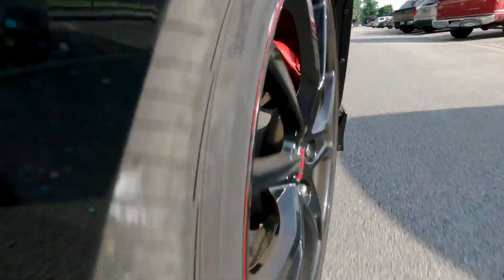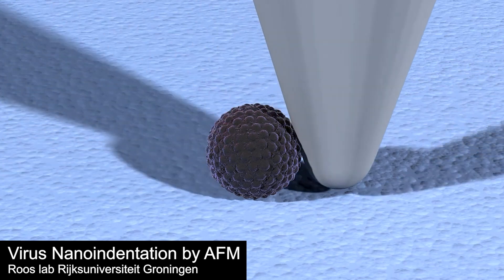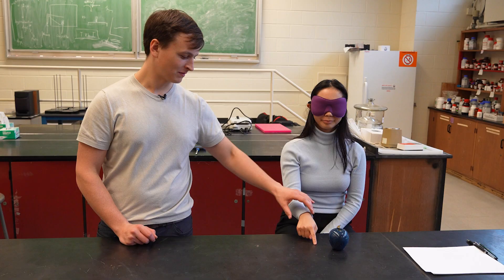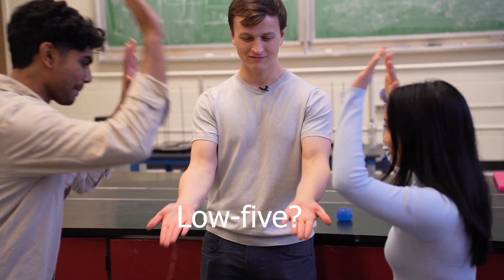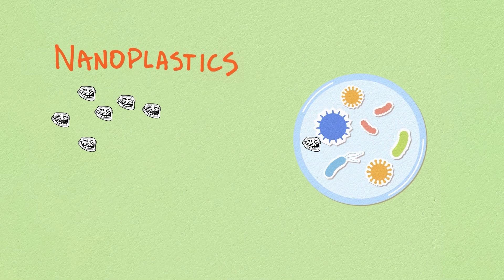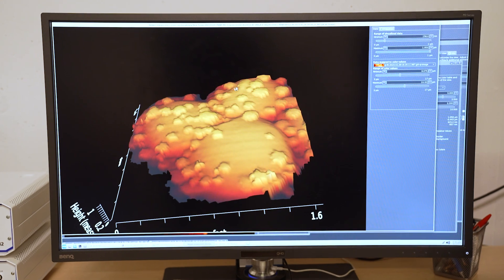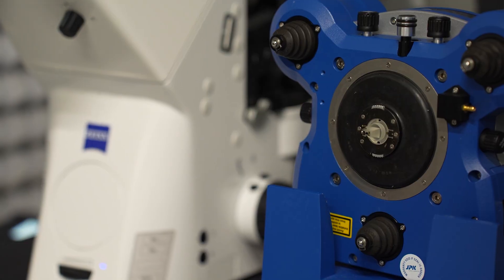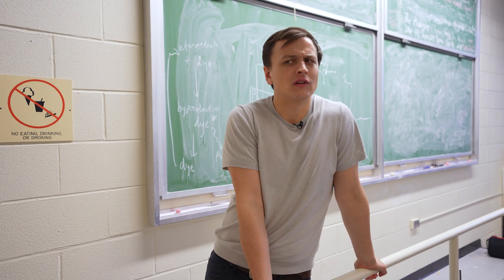What do nanoplastics REALLY look like?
In this video, we showcase the visualization of nanoplastics using an Atomic Force Microscope (AFM) and provide an in-depth discussion on the capabilities of AFM in imaging extremely small objects.  We also  present a fun experiment for viewers to try with friends, demonstrating how an AFM works. Finally, we interviewed an expert who utilizes AFM to investigate the environmental impacts of nanoplastics and how this research contributes to addressing challenges in  sustainable food production.

To learn more about the cool things that we do,